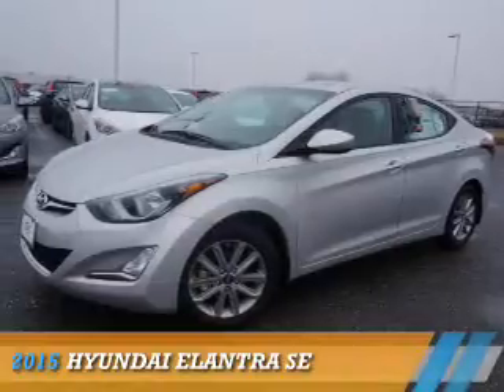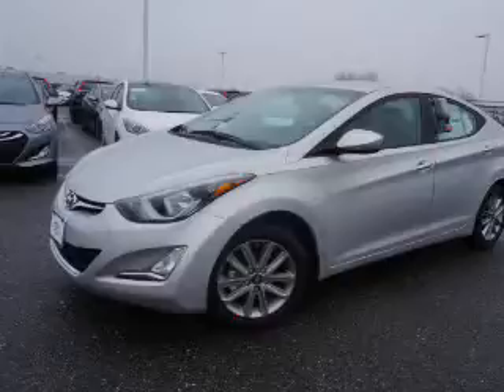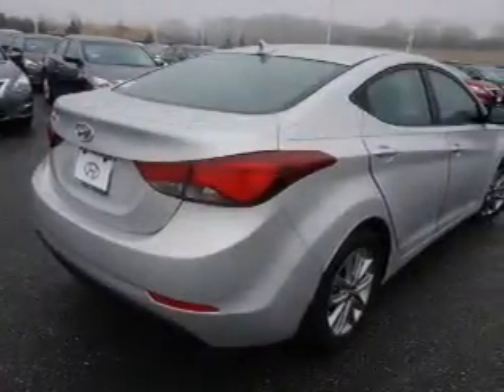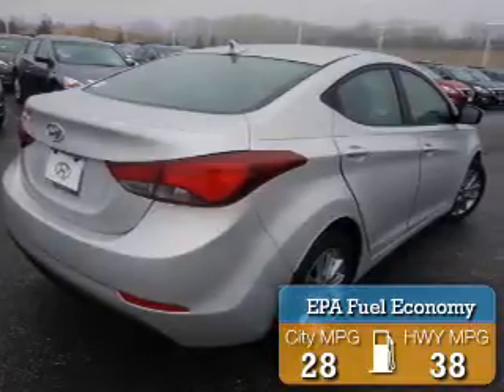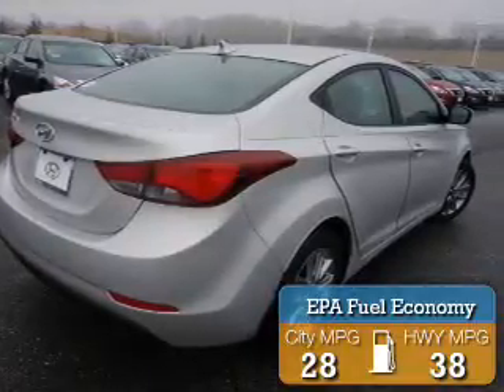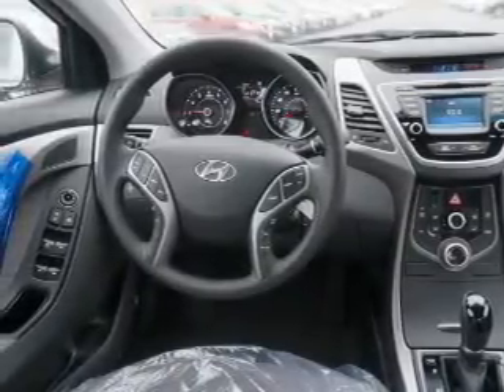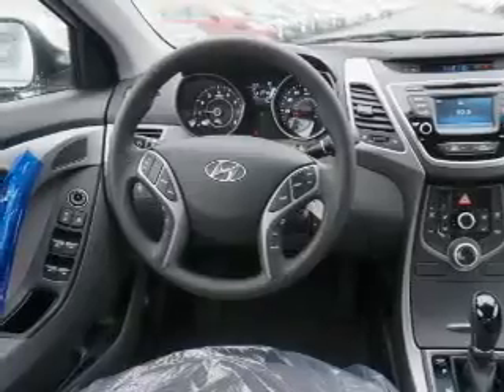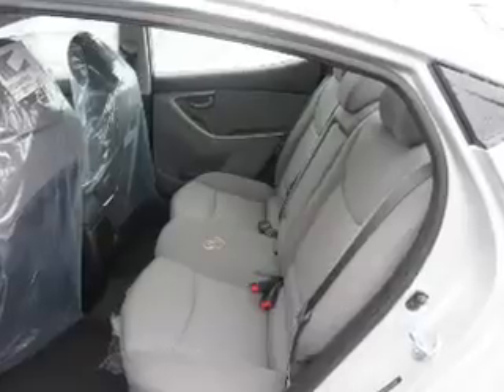2015 Hyundai Elantra FH638541 - Turnersville NJ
Year: 2015
Make: Hyundai
Model: Elantra
Trim: SE
Engine: 1.8 liter 4 cylinder FWD
Transmission: Shiftable Automatic
Color: Silver
Mileage: 0
Address:
VIN:5NPDH4AE1FH638541